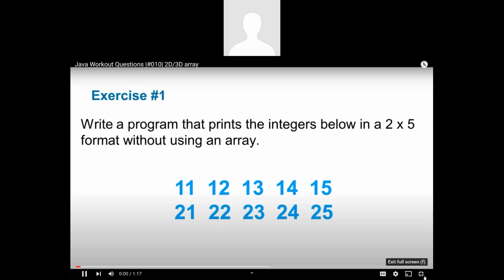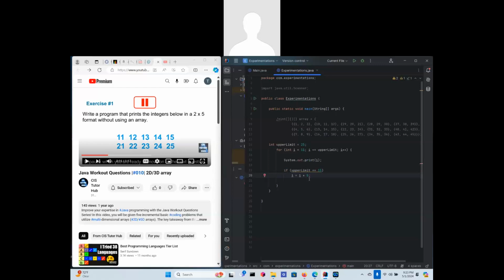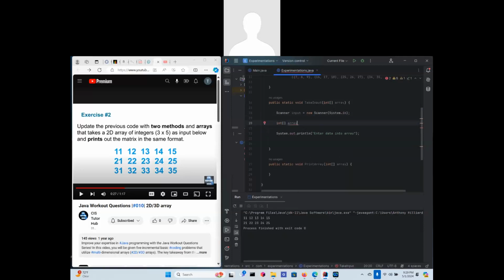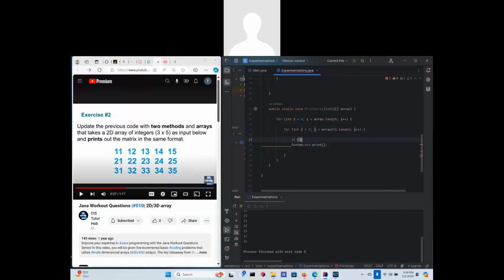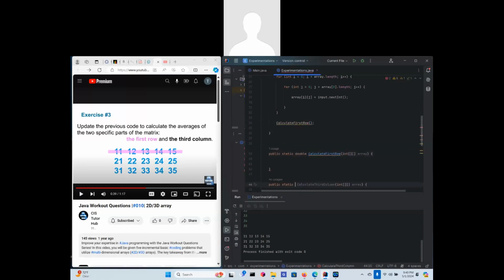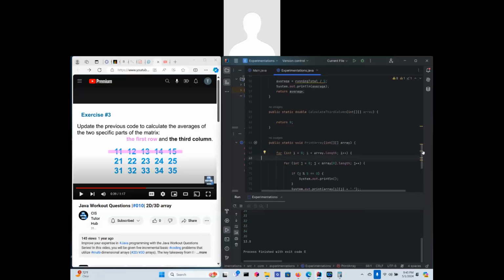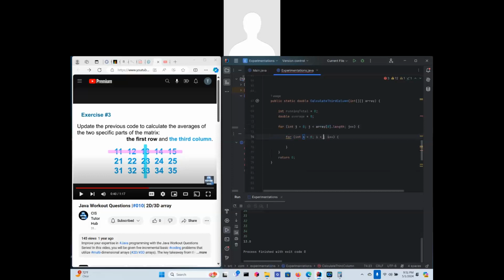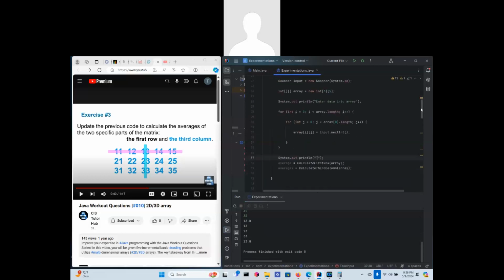Interview Video 7 & 8